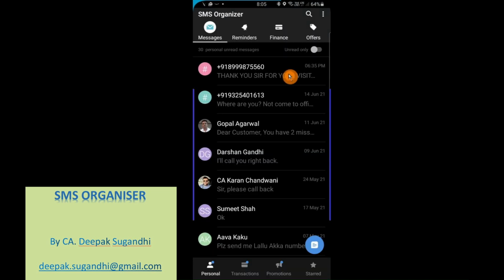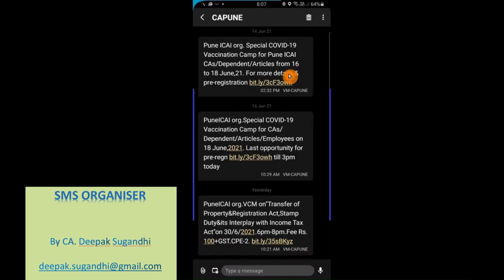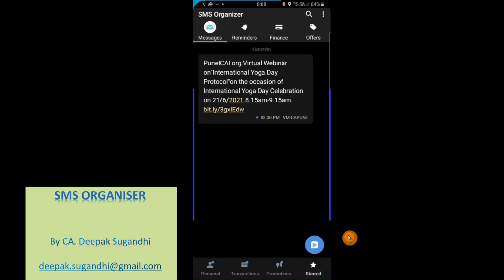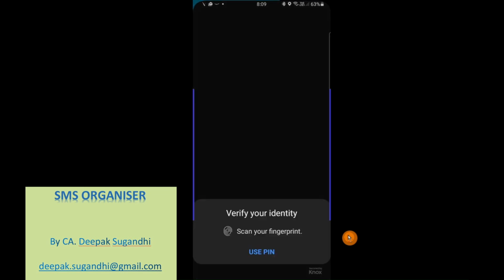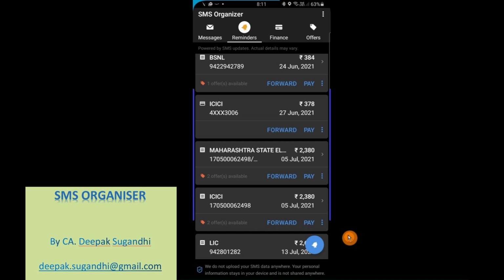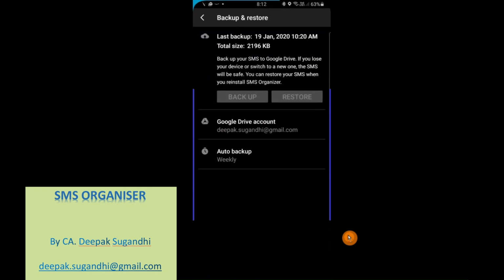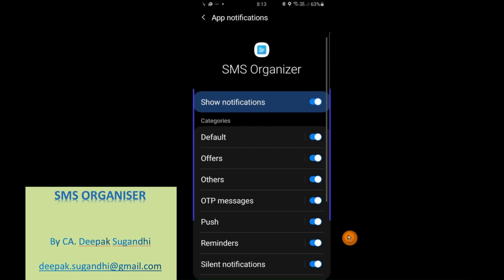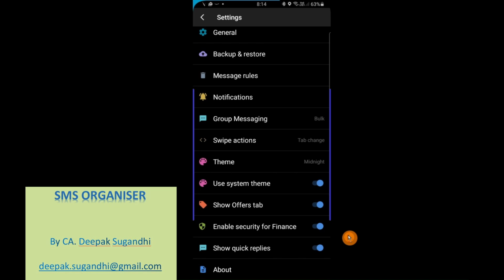SMS Organizer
SMS Organizer is an android app for management of sms.